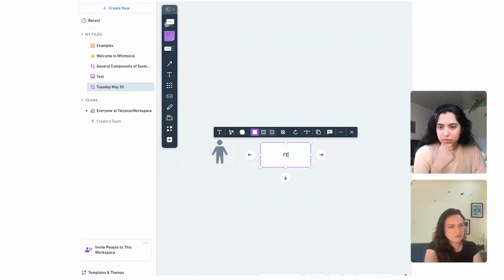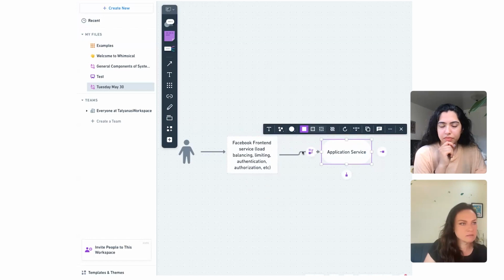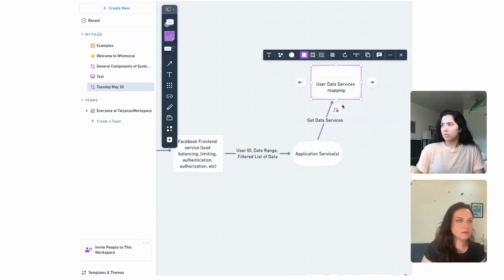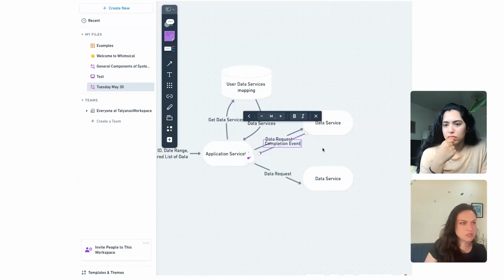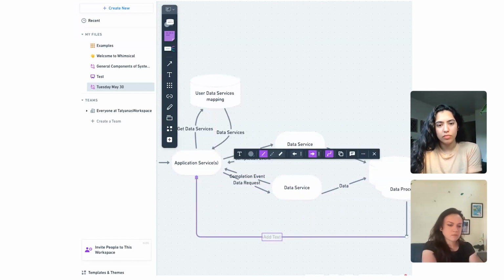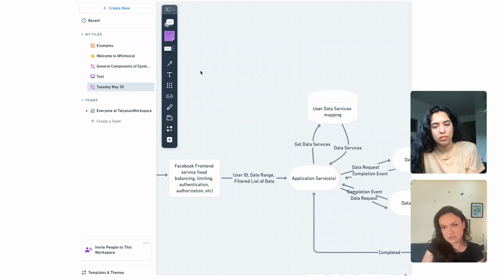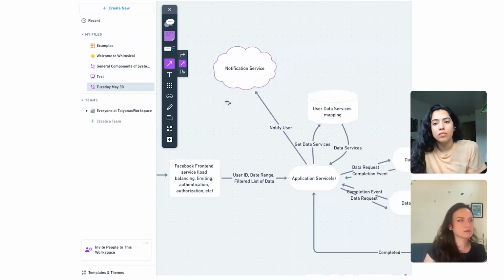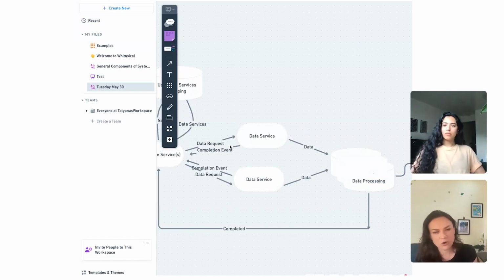Curriculum - Downloading Facebook User Data